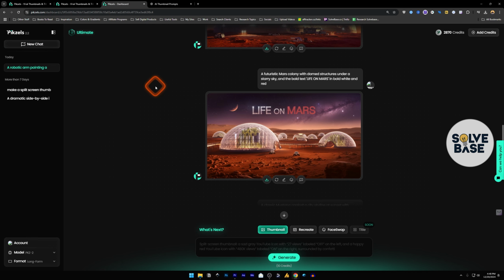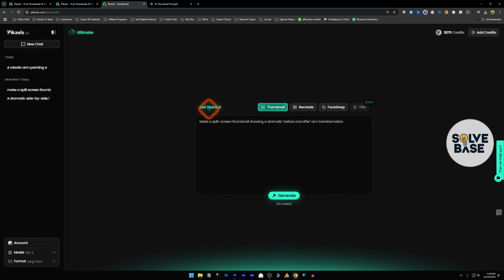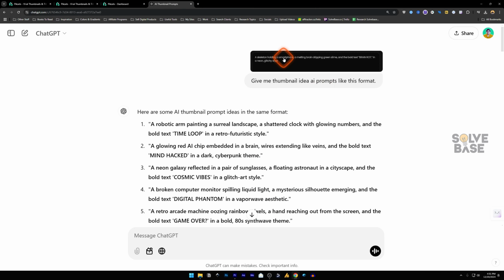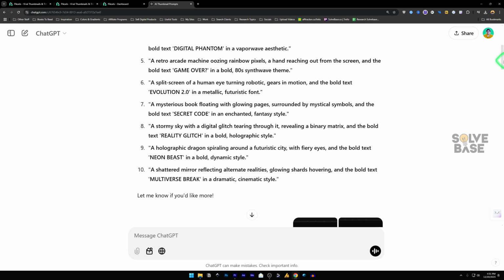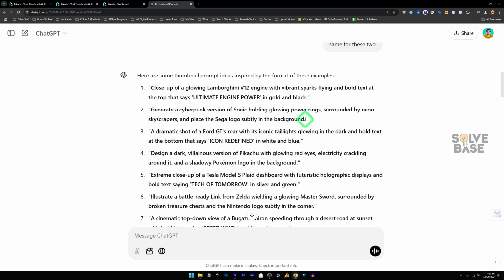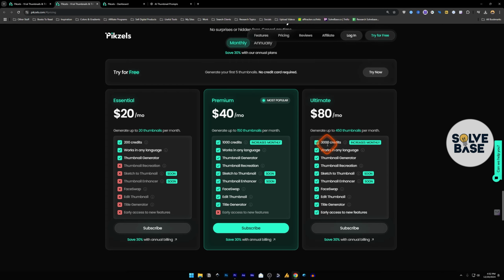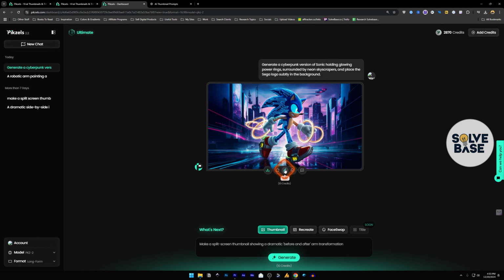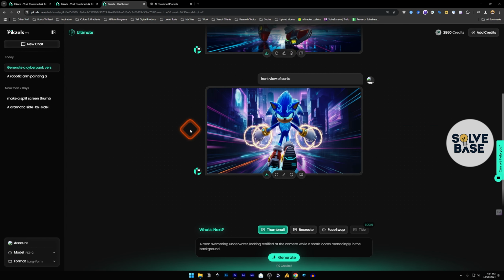How To Create / Generate Thumbnail on Pikzels AI | Full Guide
In this video, you will learn How To Create / Generate Thumbnail on Pikzels AI. It's a full step by step guide & tutorial on pikzels ai to generate a thumbnail for your youtube video.